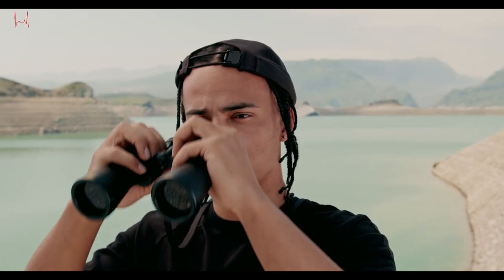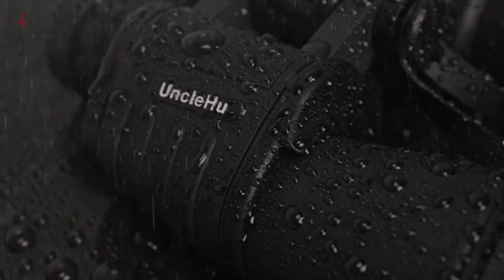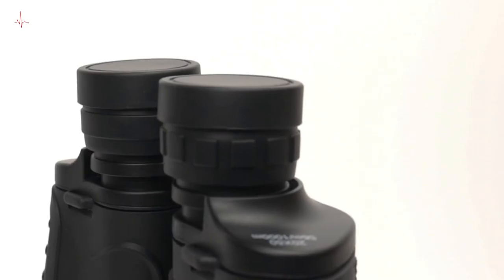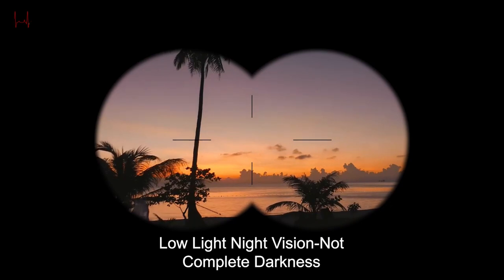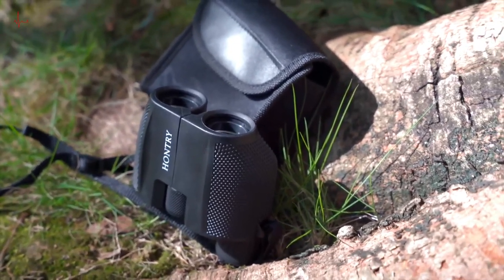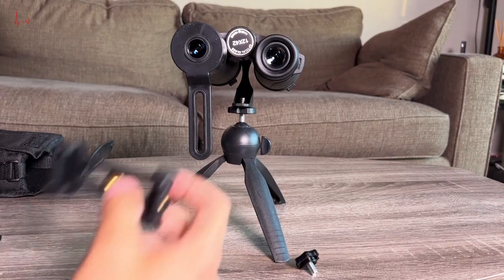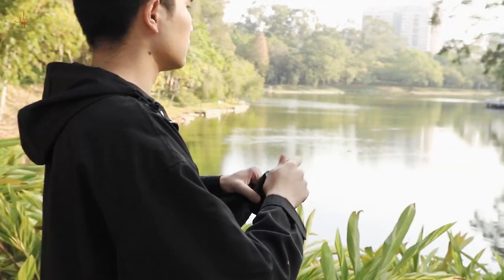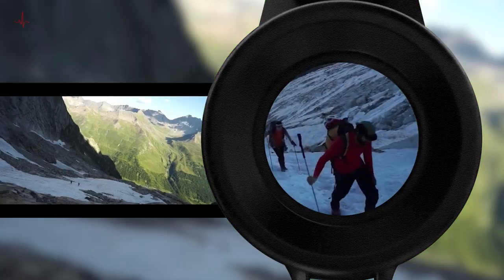Best Binoculars 2024 | Top 5 Best Binoculars 2024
The following is a collection of links to the Best Binoculars 2024. In order to save you time and money, we at Review Process have done our research on the  Best Binoculars 2024 on Amazon.

Hi folks, in this video, we'll be examining the top product. You can buy at this time. We've spent hours researching for this list and have ranked the items according to price and feature type. If you're looking for the greatest budget, we have alternatives for every sort of user.